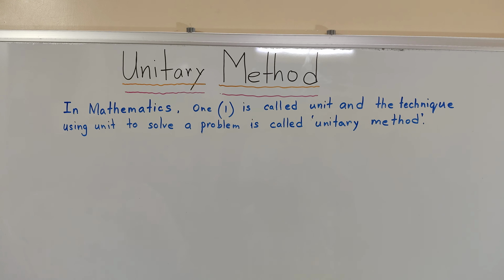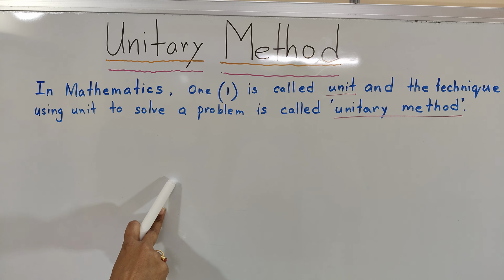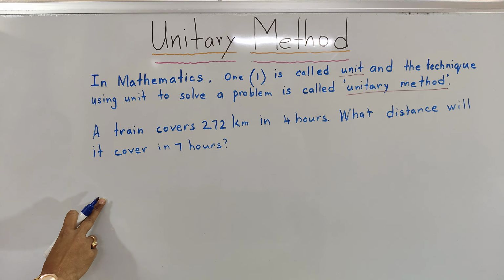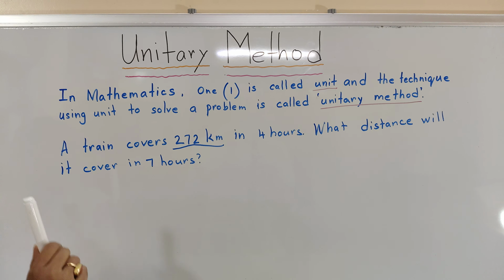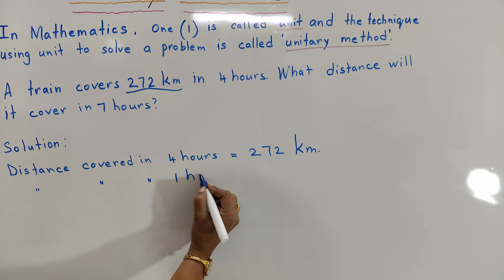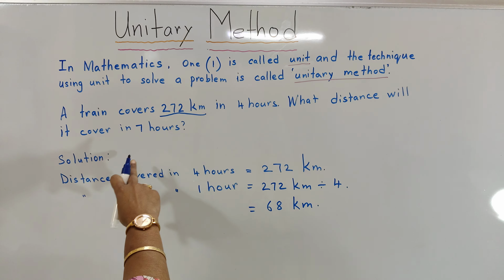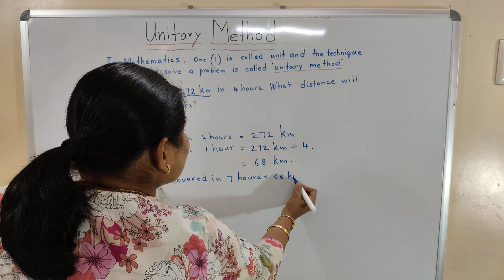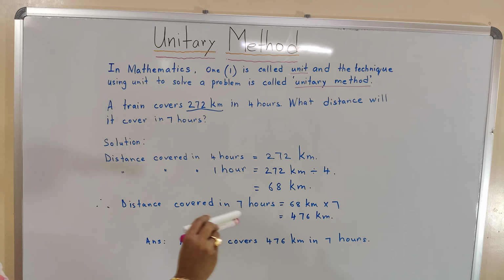Unitary Method Word Problem | Step-by-Step Easy Method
Learn how to solve Unitary Method Word Problems in the easiest and fastest way!
In this video, I explain the unitary method step by step with simple examples so that students can solve any word problem without fear.

This method is very useful for Class 5, Class 6, Class 7, and Class 8 maths, and also helpful for competitive exam basics. After watching this video, you will be able to solve unitary method questions quickly and accurately.

In this video, you will learn:
1. What is Unitary Method
2. How to solve word problems using unitary method
3. Fully solved example

Watch till the end and practice along to master the unitary method.